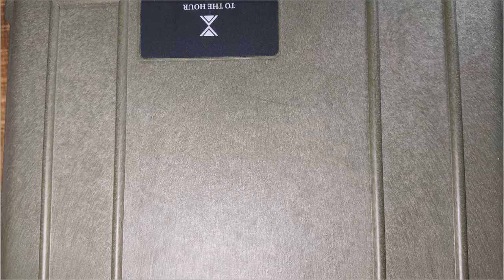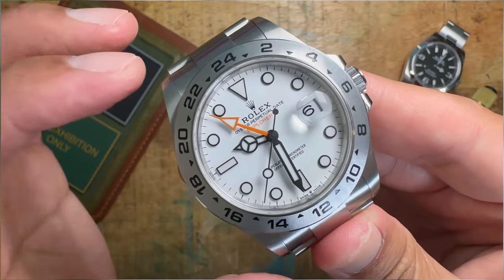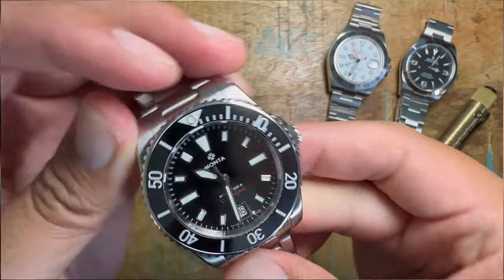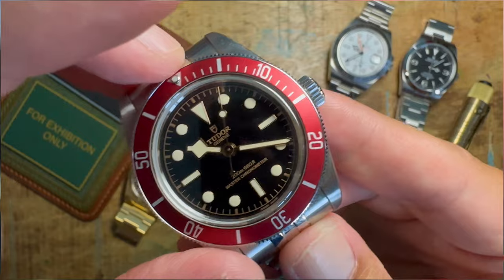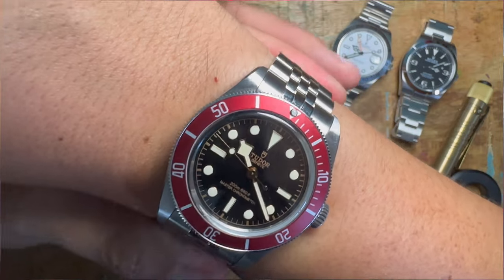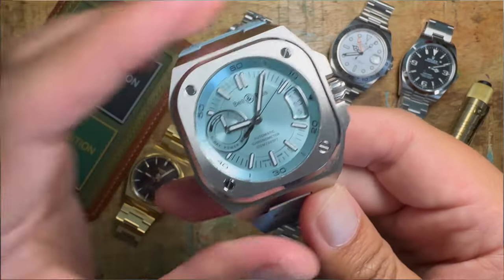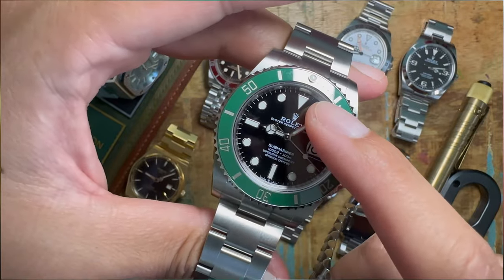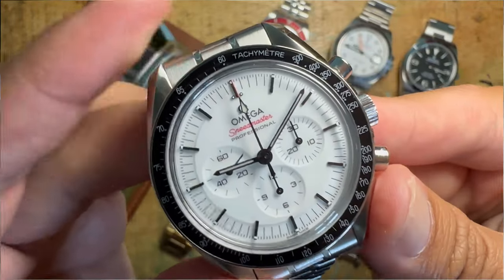Finally my State of the Collection! Every thing will Change! Rolex Tudor Bell & Ross Watch PRX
Howzit everyone today I am finally revealing the state of my watch collection. I am looking to change things up so I decided to show my collection before I make some major moves!  Let me know what you think should stay and what should go. Also let me know what you have in your collection!